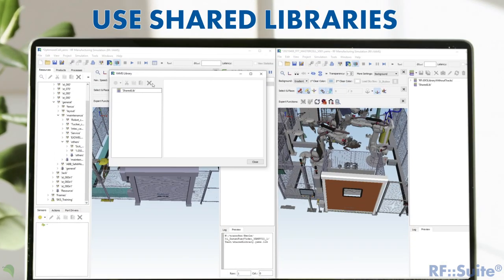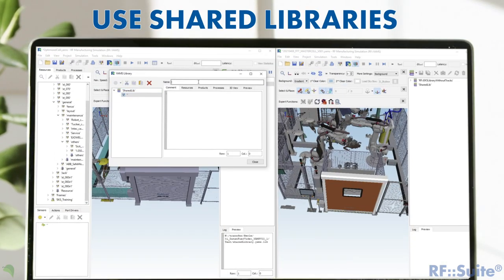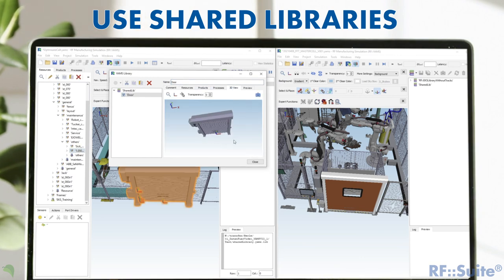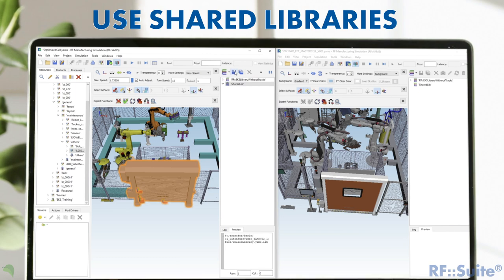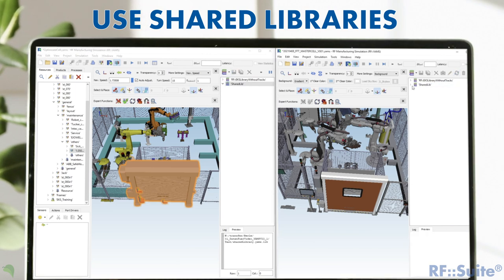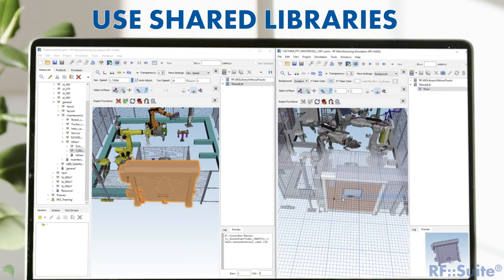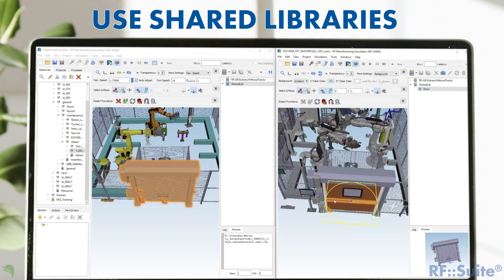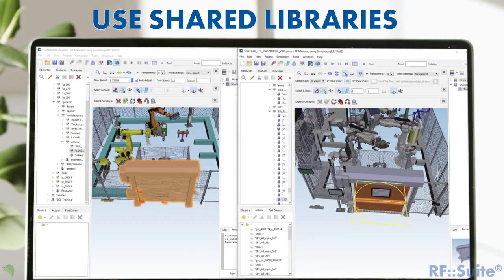RF::YAMS 2022.1 - Shared Library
This is a short introduction to the all NEW RF::YAMS® SHARED LIBRARY for
version 2022.1 !

The RF::YAMS® is the 3D simulation tool of RF::Suite that can visualize,
prepare and simulate a 3D station. It supports 3D projects developed
from Process Simulate, DELMIA, and other 3D tools. The RF::YAMS® must be
connected with RF::ViPer® (periphery simulation) through shared memory
to perform virtual commissioning.

Virtual commissioning is a simulation technology to design, install, and
test control software with virtual machine models; PLCs, robots, and
other field devices. It is basically a digital model of a real plant to
simulate and test planning data and control software before connecting
it to the real system.

In virtual commissioning, a 3D visualization tool is used to prepare and simulate a 3D station.